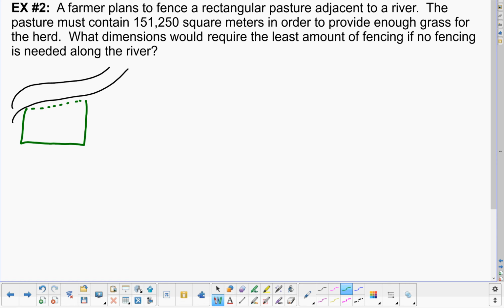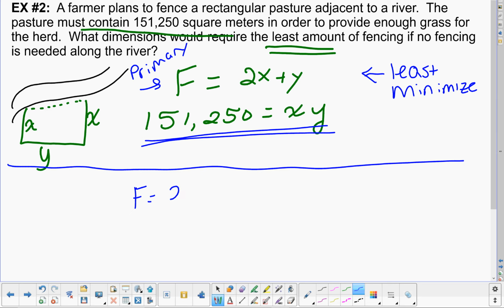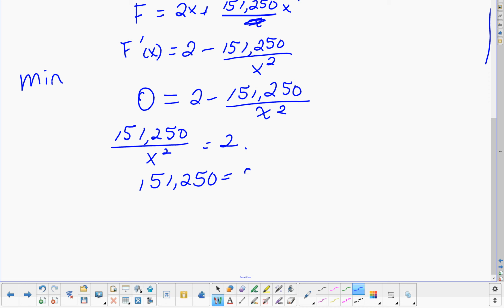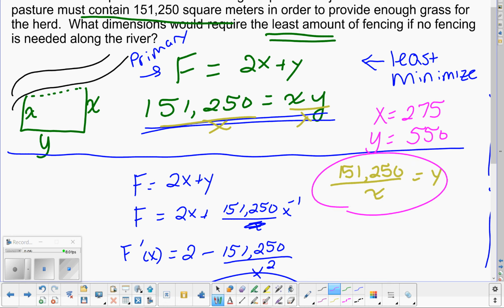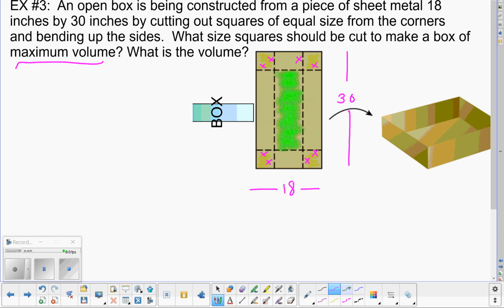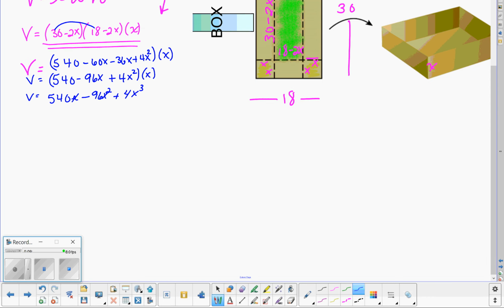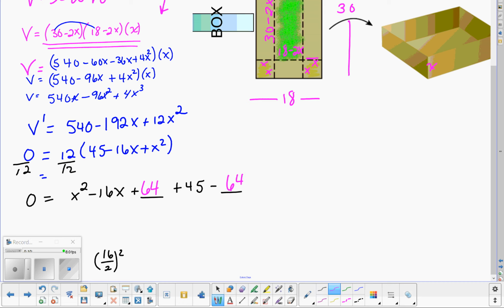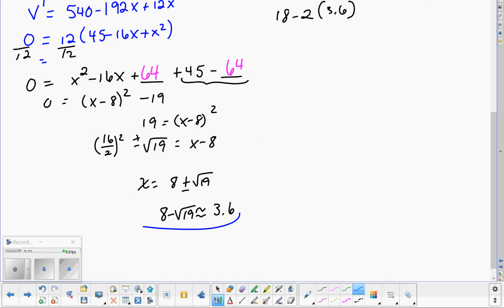3 7 Optimization Ex2 and3